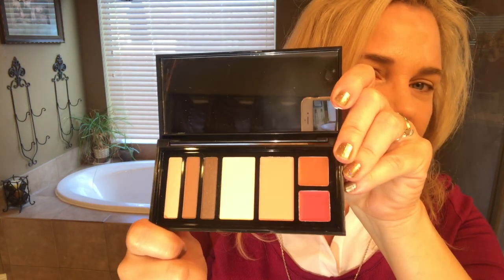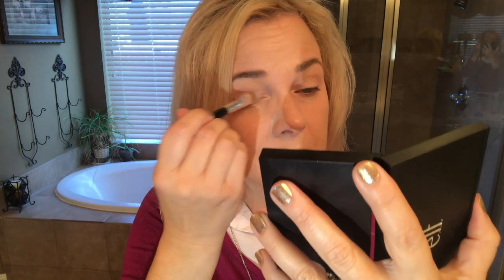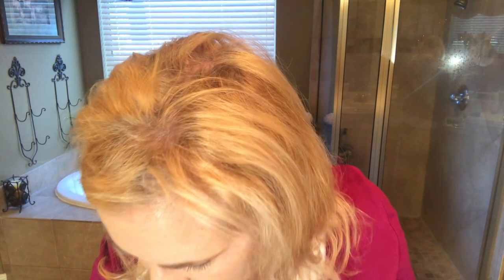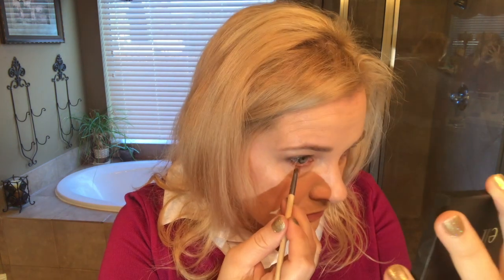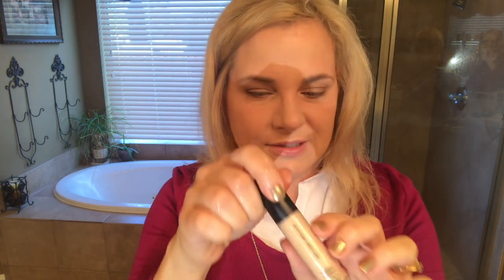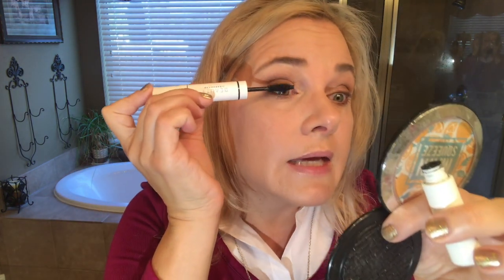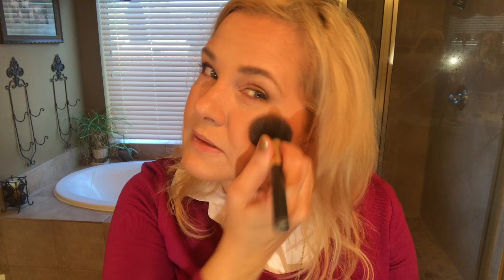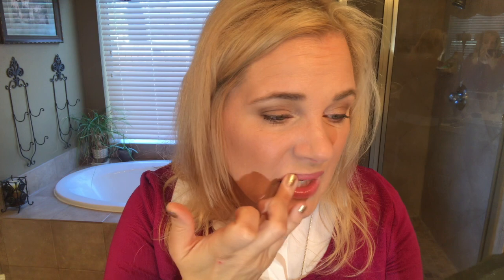Elf Nude Palette Review | Mature Skin | GRWM | Elf Makeup | Oily Skin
Hi Everyone!  In this video I try the Elf Nude Palette --purchased at TJ Maxx :-) .

Products used:
Elf Luminous Matte Makeup Primer
NYX HD Studio Photogenic Foundation (HDF102--Soft Beige)
Elf Contour Palette
Elf Translucent Powder
Elf Blush/Bronzer set (Bronzed/Pink Beige)
Elf Nude Palette
Almay Gel Smooth Liner (034 Espresso)
Beauty by PopSugar Thick + Thin Mascara (black)